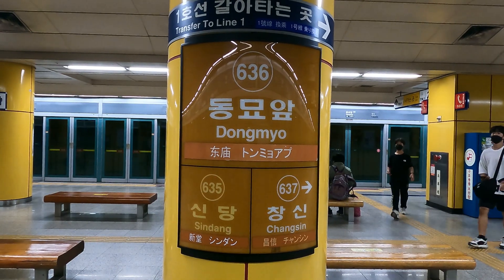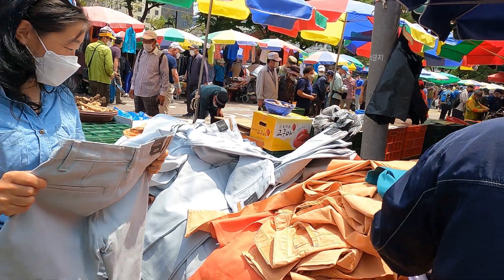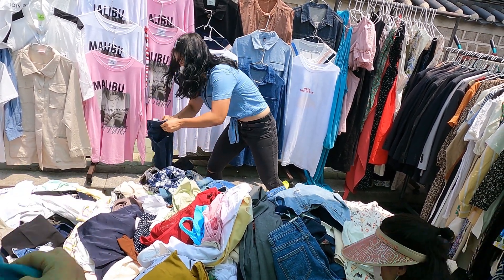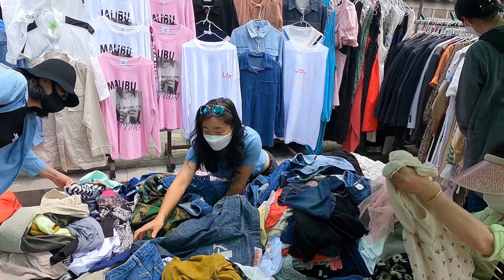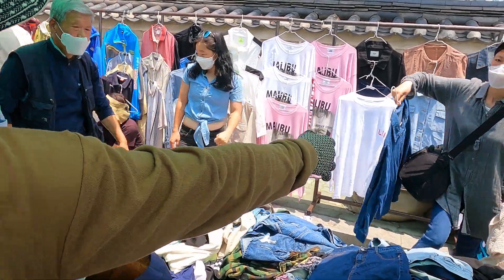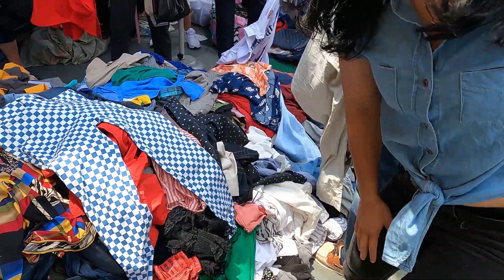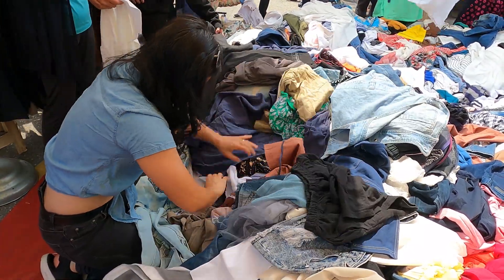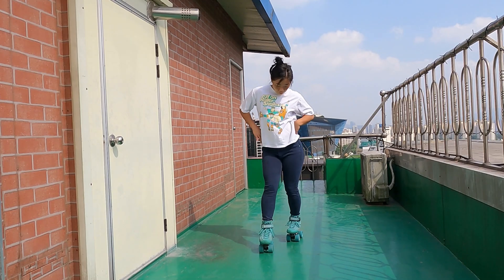Thrifting for Roller Skate Pants at Dongmyo Flea Market, Seoul | Vlog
On Sunday, I went thrifting to find some roller skate pants. I traveled to Dongmyo Flea Market, one of Seoul’s most popular flea markets. I know this video is a little different from what I normally post, but I wanted to share the Korean thrifting experience with you!

Dongmyo Flea Market (동묘벼룩시장) is located right outside Dongmyo Station exit 3. You can literally find anything you need — from second-hand clothes, vintage goods, antiques, electronics, books, kitchen items, and bicycles.

This was my first time at this market and it was a lot of fun to rummage through the piles of clothes along with the other customers. Prices for a piece of clothing were typically around 2,000 won.

Sprinkled among the second-hand stores, you can find vintage shops. The prices are a lot higher but it’s easier to find items suited to your style.

Watch until the end to see how much I spent in the one hour I was there. Two words... fashion montage!